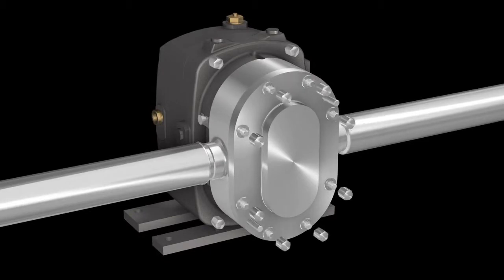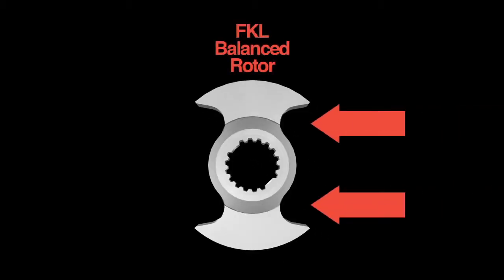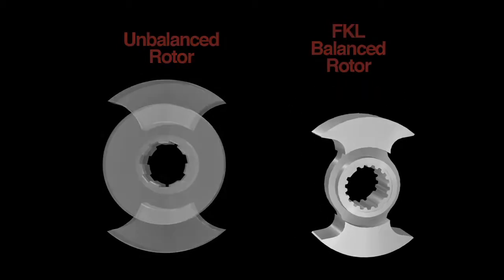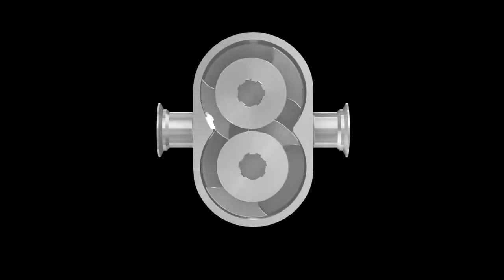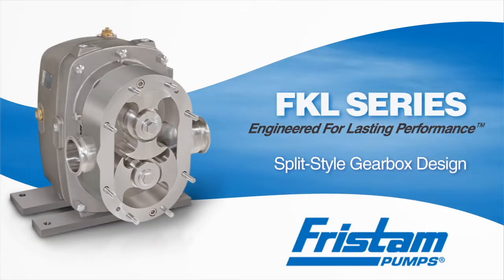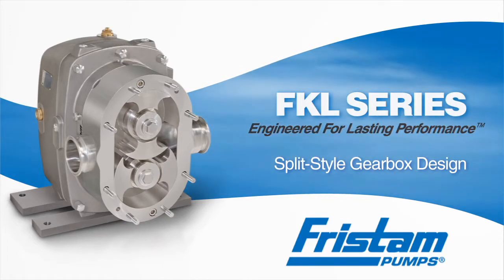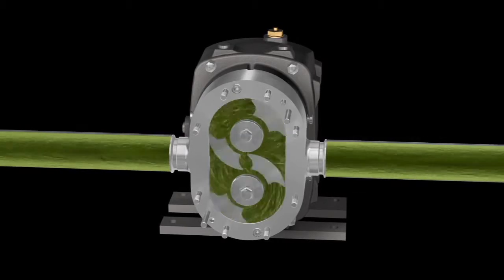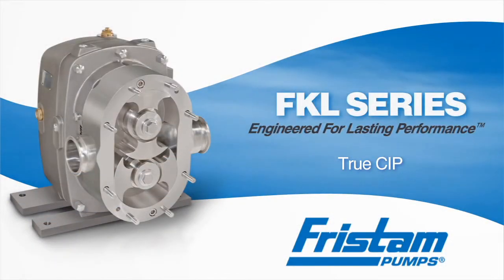Fristam FKL Series Positive Displacement Pump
FKL Series Stainless Steel Positive Displacement Pump from Fristam. Stop rebuilding, replacing, and spending your valuable time on other PD pumps. Fristam’s FKL pump simply runs better and lasts longer.